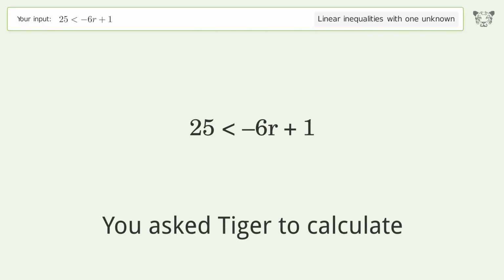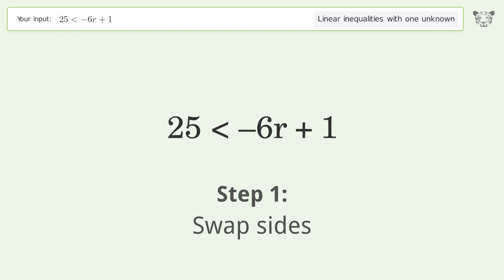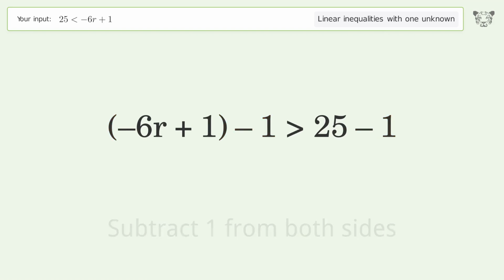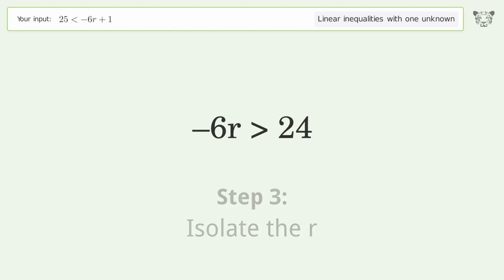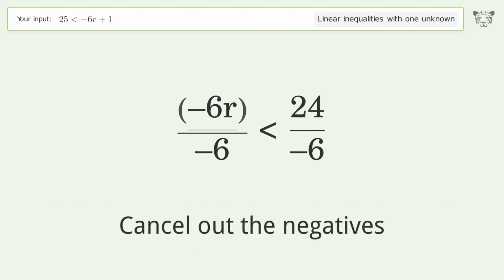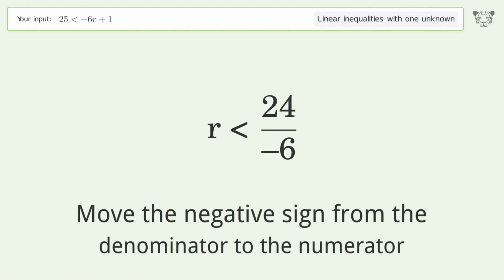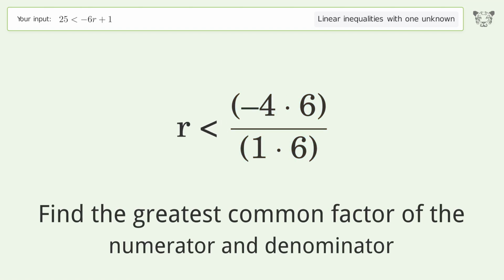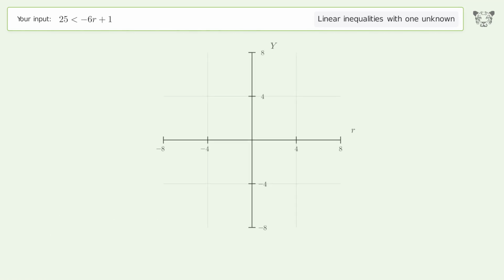25 less than -6r+1 - Solve linear inequalities with one unknown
Solve 25 less than -6r+1: Tiger Algebra shows you how to solve linear inequality 25 less than -6r+1, with clear, step-by-step explanations.